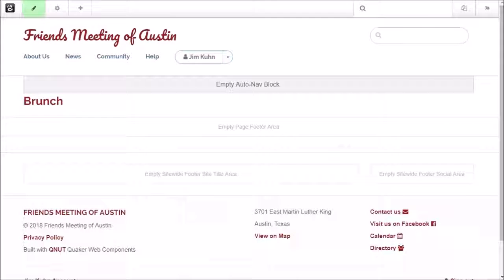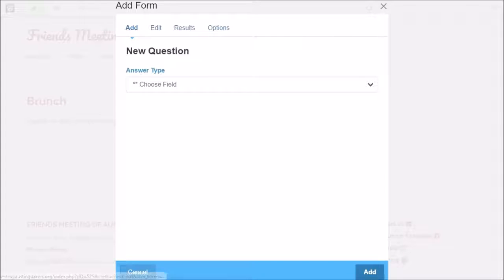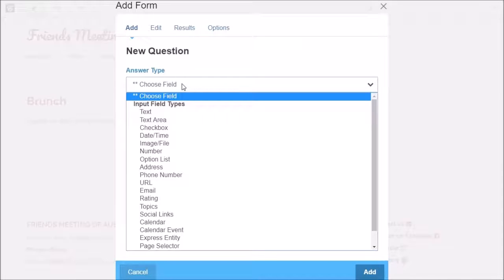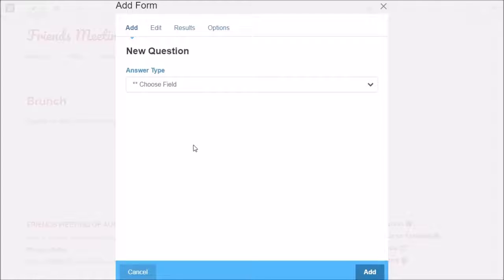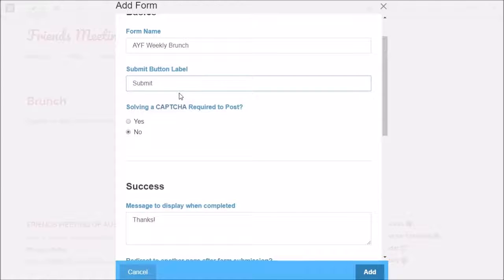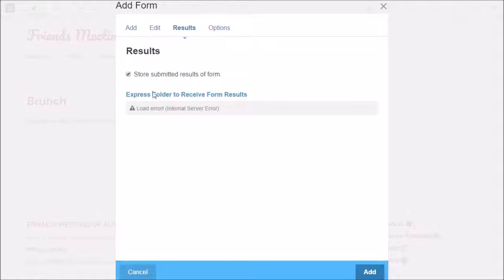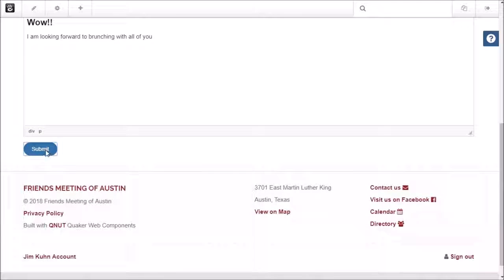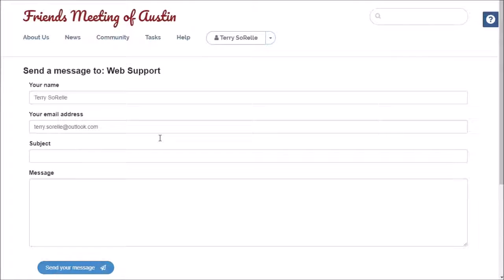Web forms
How to create a web form on AustinQuakers.org.